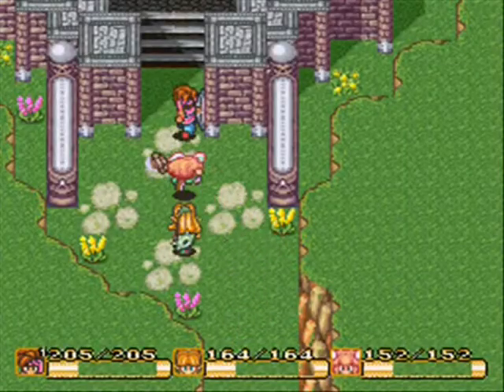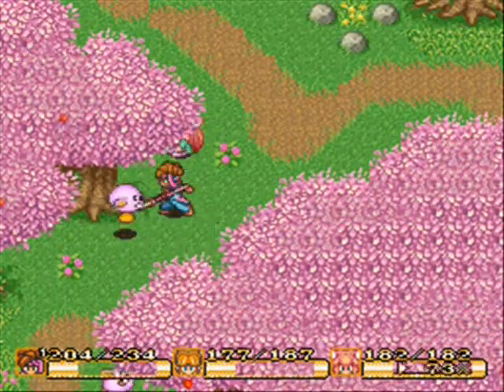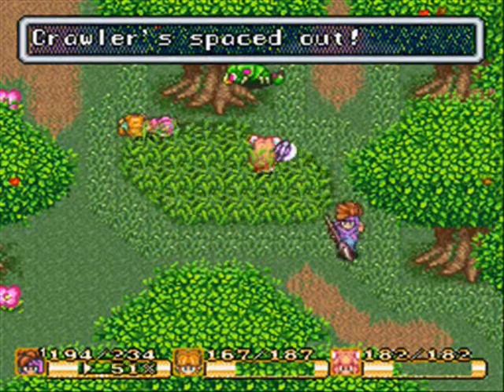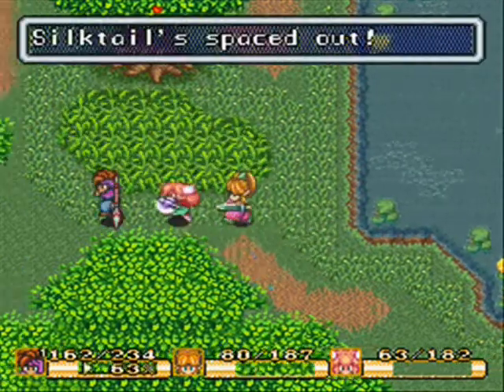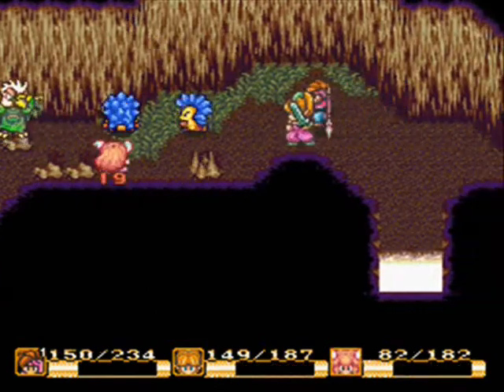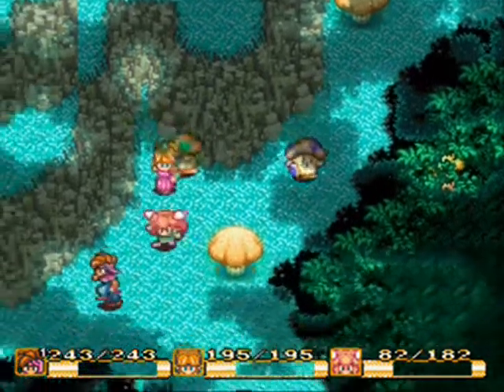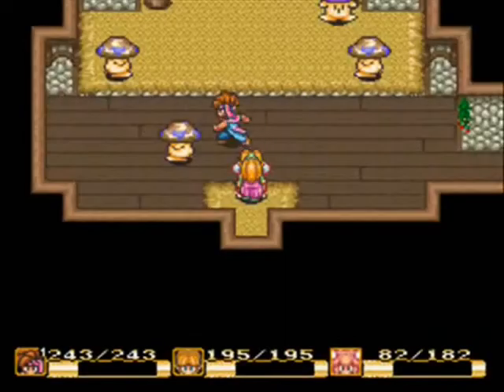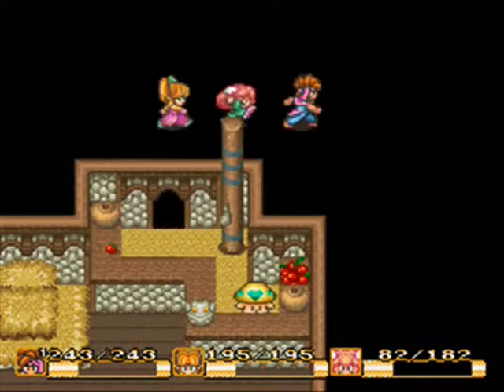Let's Play Secret Of Mana Part 11 - Analyze This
We find that the Sprite's Village has been left in ruins, but Grandpa is still there and gives us Sylphid's magic. We then head over to the Mushroom Kingdom of Matango.